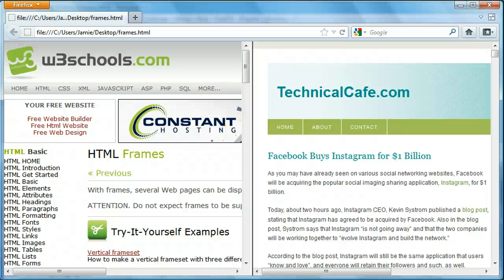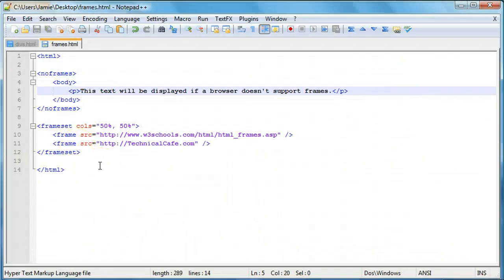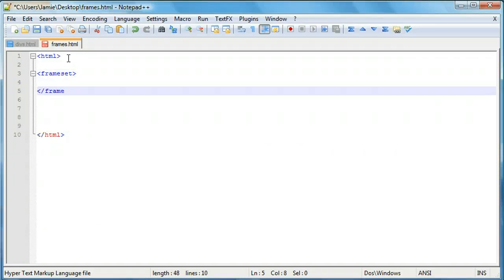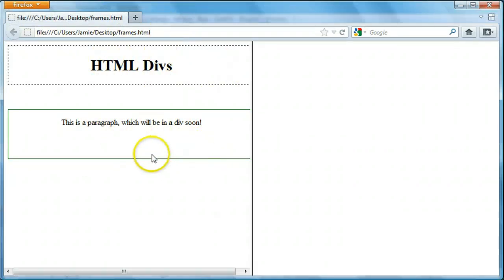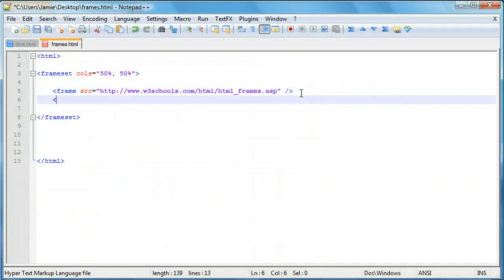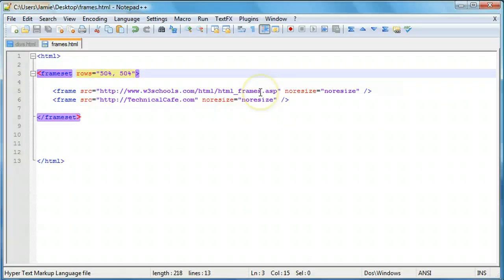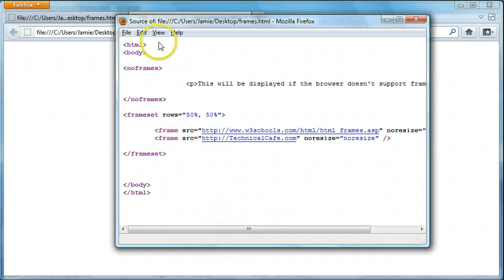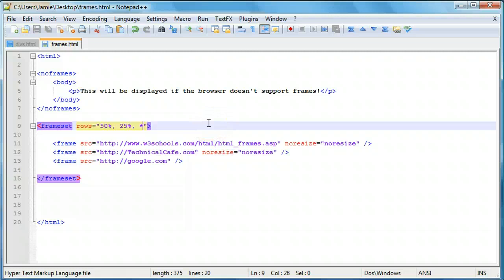HTML Tutorial 21 - Frames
In this tutorial, we talk about how to create frames in HTML, as well as what they are used for. We also talk about how we can have more than one or two frames in the same browser window, as well as how we can change the way a frame can be resized.